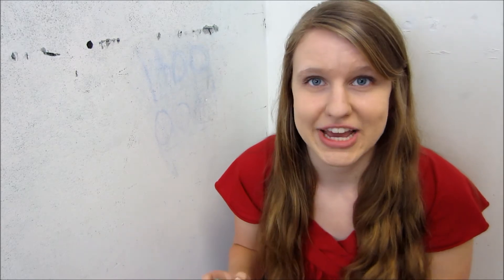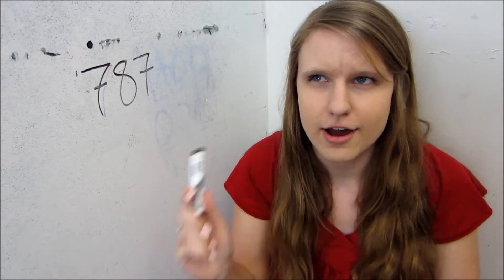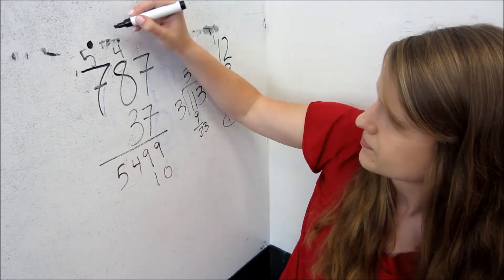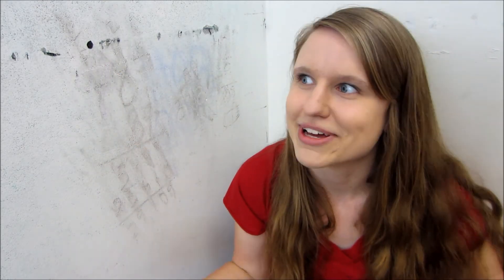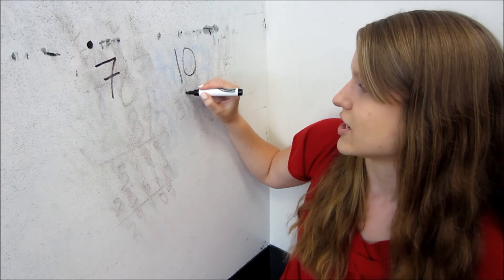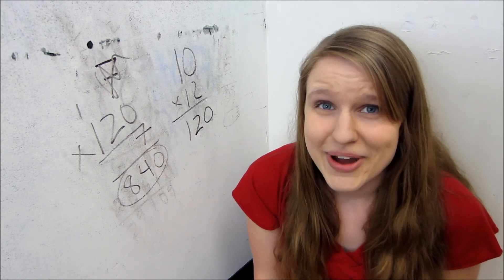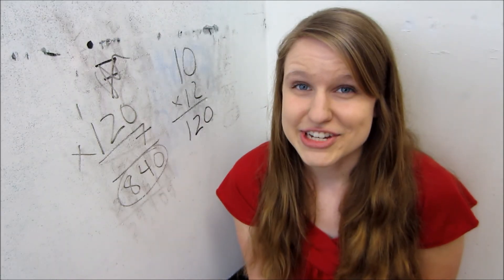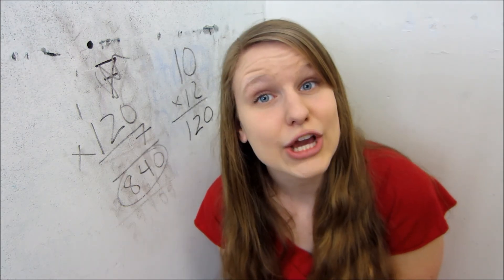Just Bein' A Diabetes Nerd!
I calculate how many times I have checked my blood sugar and changed my insulin pump infusion set! :D